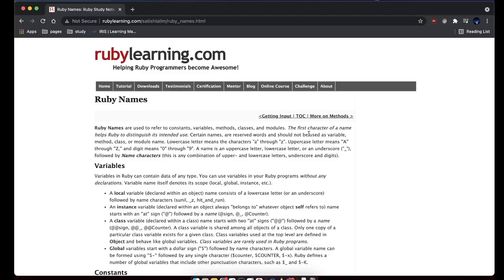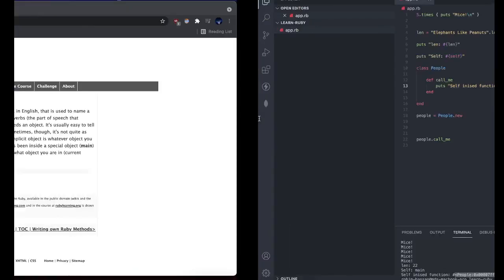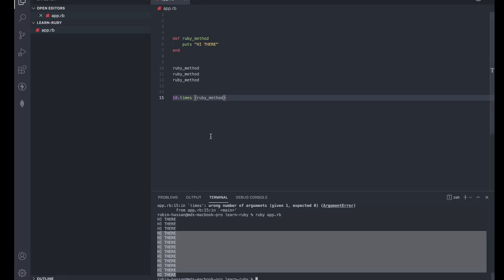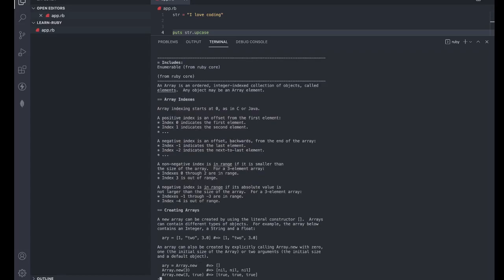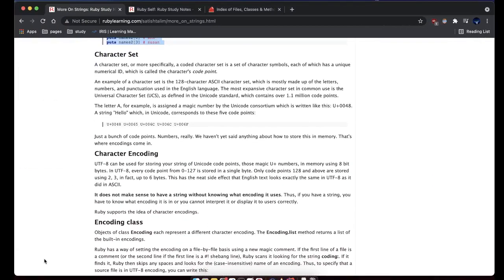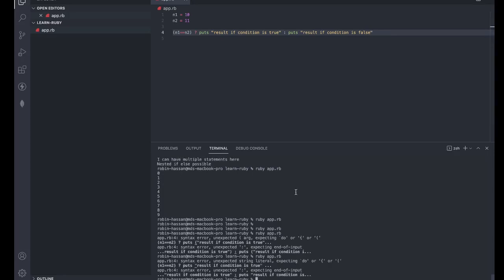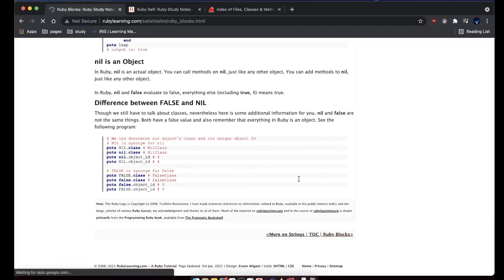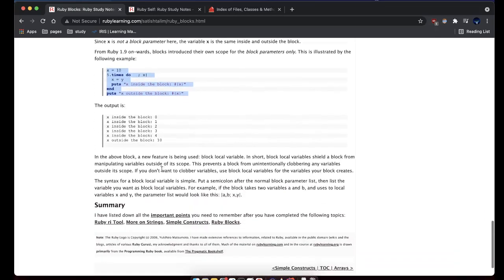Ruby Learning (A Step-By-Step Guide) - Part 2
Helping Ruby Programmers become Awesome

RubyLearning is a thorough collection of Ruby Study Notes for those who are new to the Ruby programming language and in search of a solid introduction to Ruby's concepts and constructs.